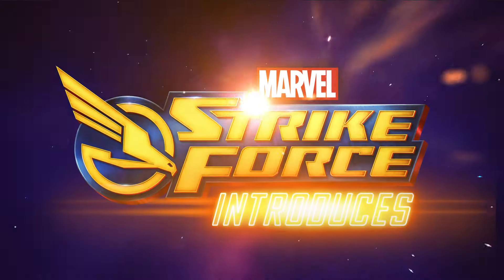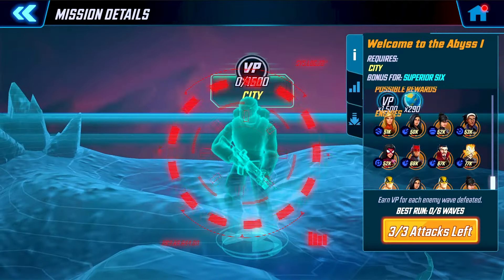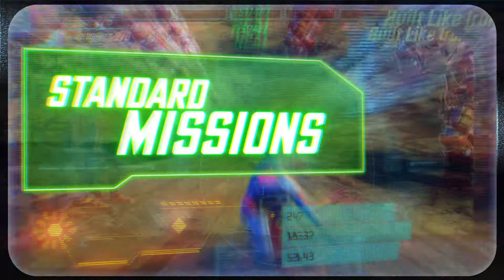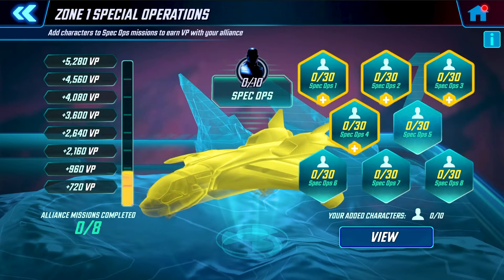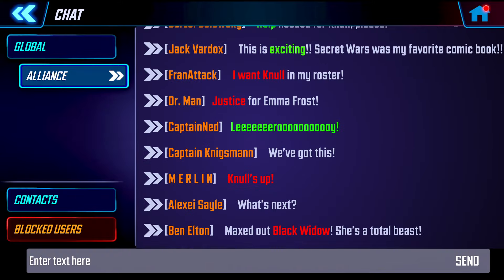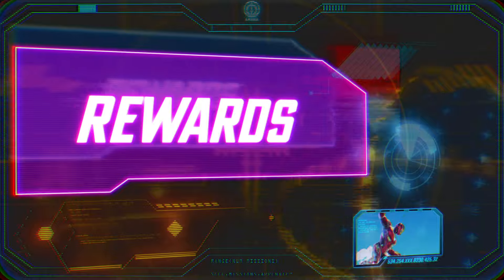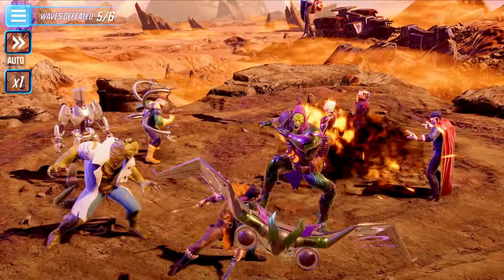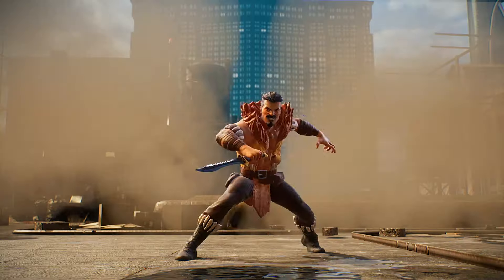Welcome to Battleworld | MARVEL Strike Force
Battleworld is coming to MARVEL Strike Force as an all-new cooperative PvE game mode to challenge the depth of your roster and the determination of your alliance!